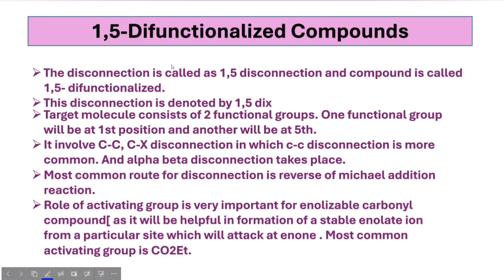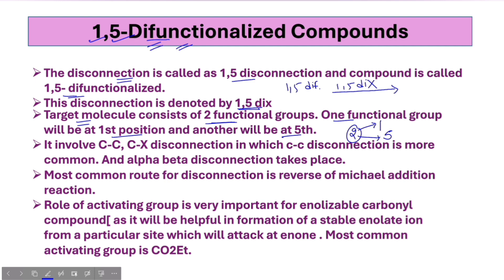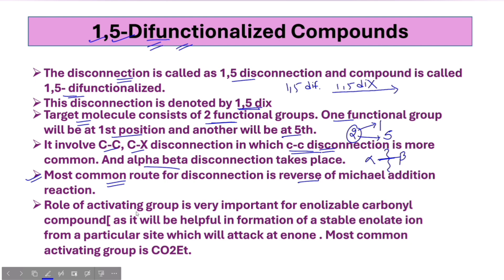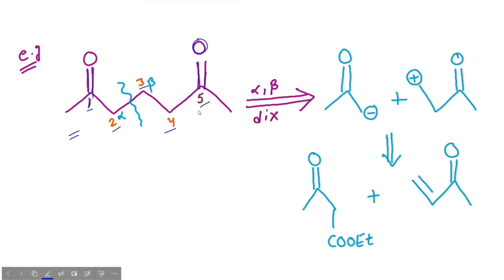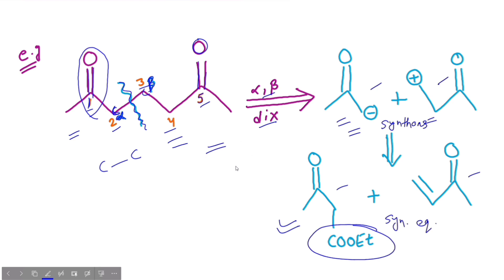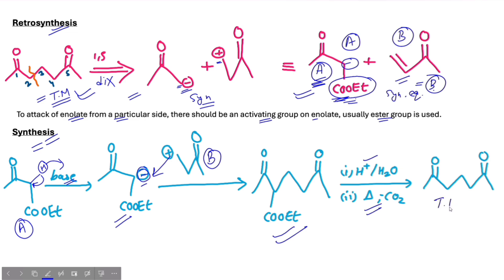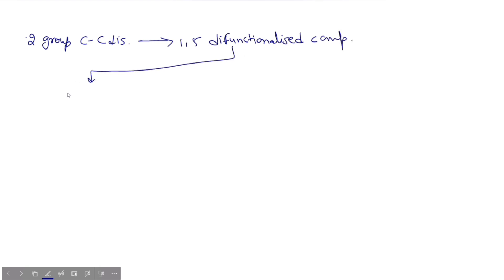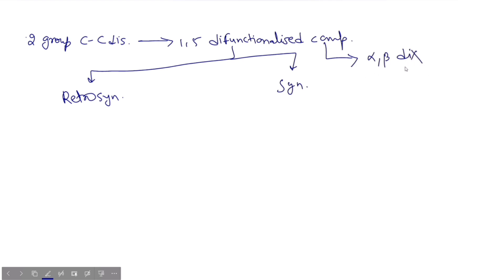1, 5-difunctionalised compounds | two groups C-C disconnection | M.Sc 🧪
1, 5-difunctionalised compounds | two groups C-C disconnection | M.Sc 🧪